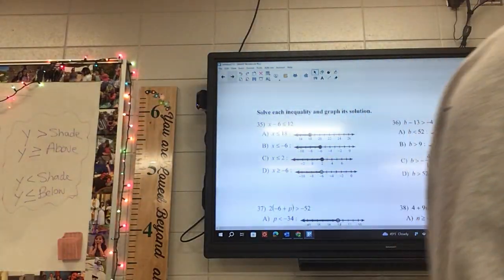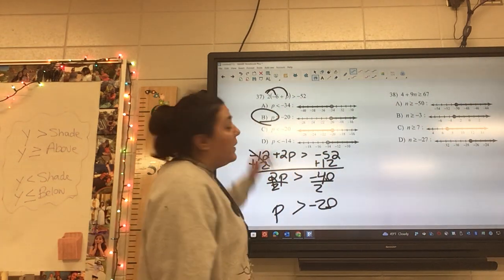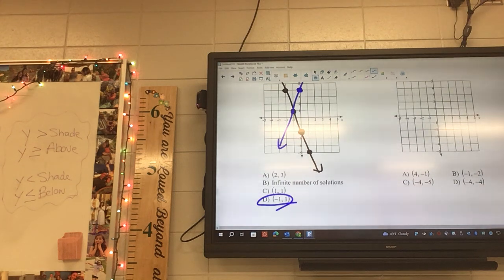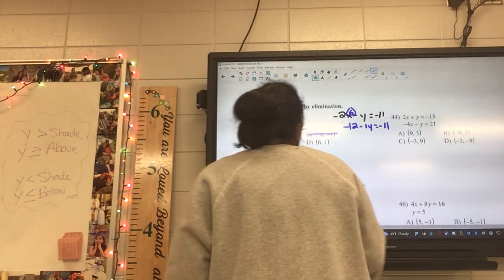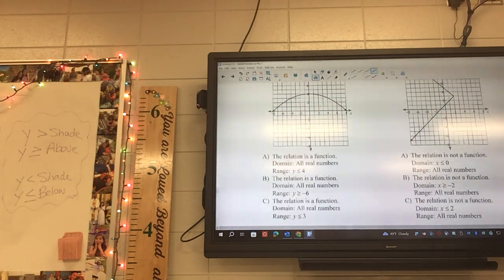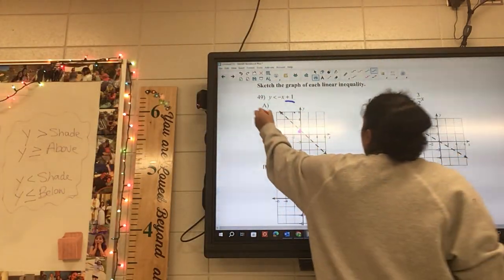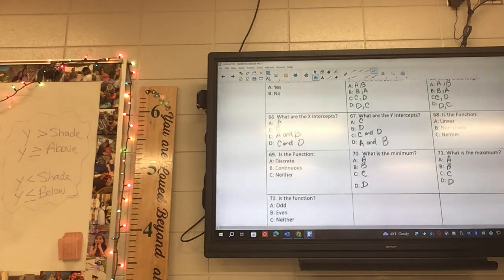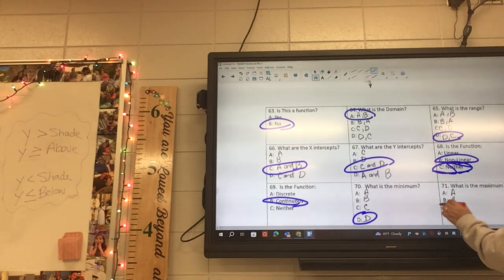Finals Review 2 part 2 algebra 2